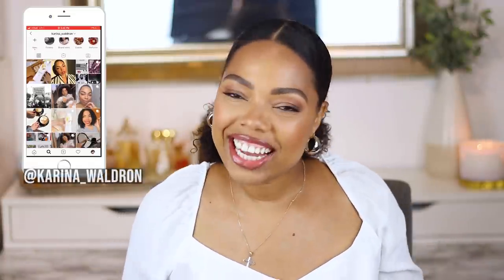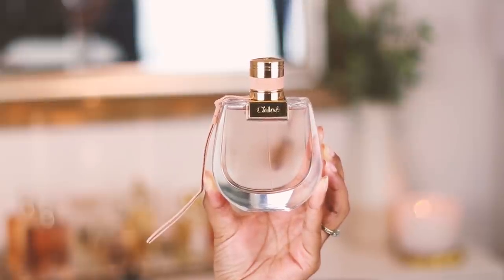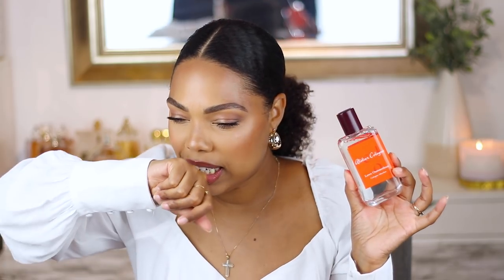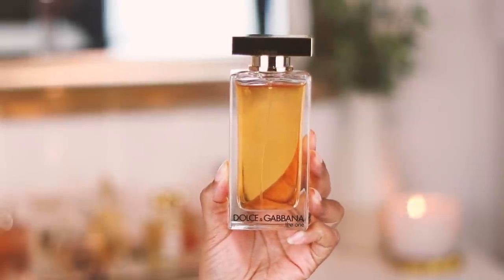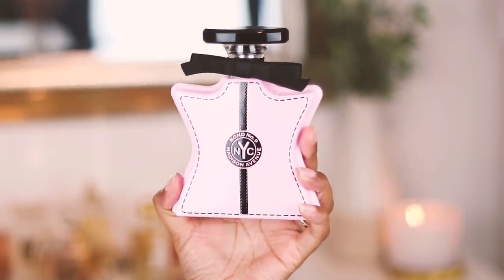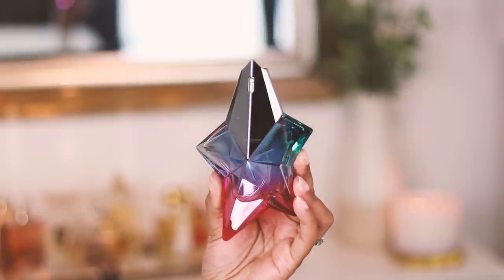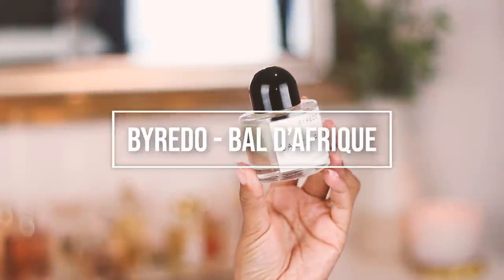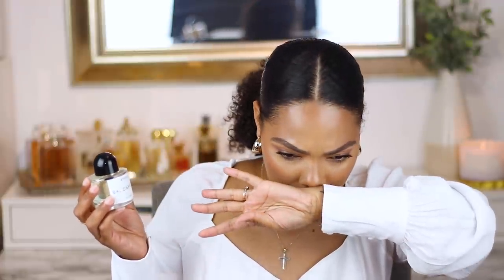UPDATED PERFUME COLLECTION 2020 | Karina Waldron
Today I'll be sharing NEW fragrances that I have added to my fragrance collection 2020. Some of these fragrances are complete blind buys while others I have already played around with.
- karina waldron

Mugler - Angel
Hudsons Bay

Dolce & Gabbana - The one edt

Atelier Cologne - Love Osmanthus *Gifted by the brand*

Bond N0 9 - Madison Avenue

- MA K E U P  I ' M  W E A R I N G -
Georgio Armani - Luminous silk 7.5
Physicians formual butter bronzer - sunset
NYX cosmetics lip liner - cold brew
NARS - velvet lip glide - swing

Canon T6i
Canon 50mm lens
Two softboxes
Ring light
RODE Video Mic Pro

Some products may have been sent to me as PR to try out without any obligations. All opinions are 100% my own and staying true to my audience is my main priority.